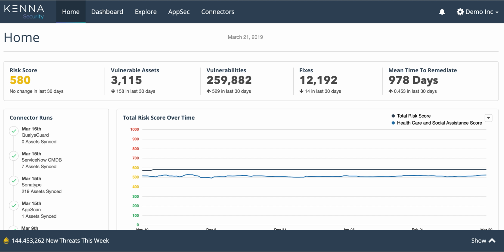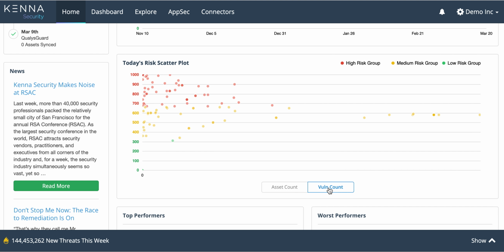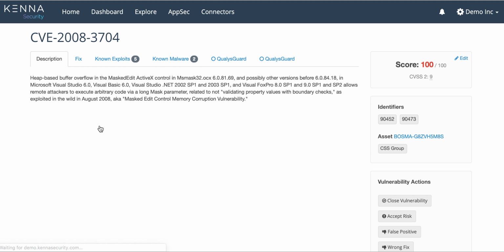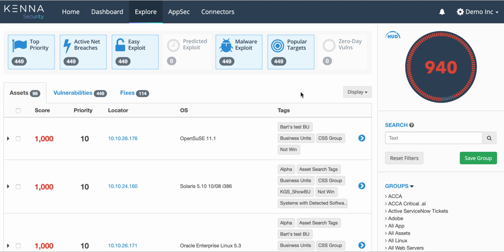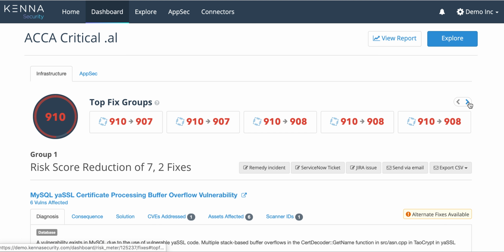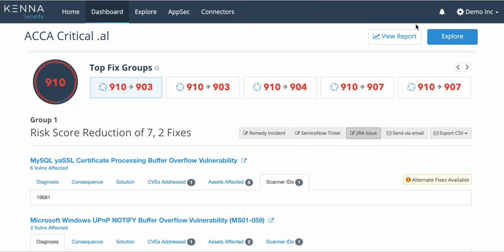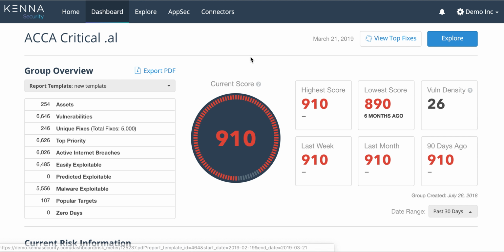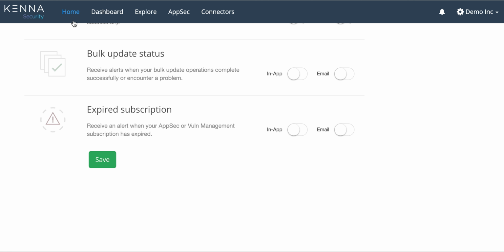JeffAboud Product Demo